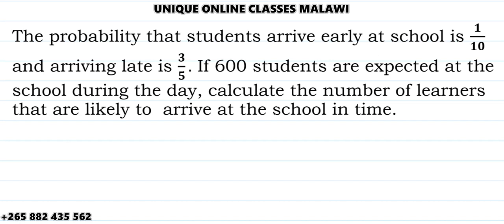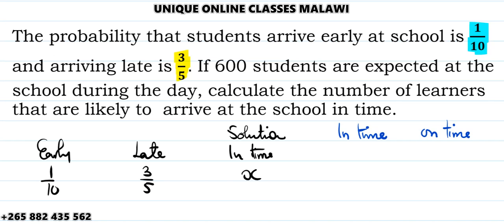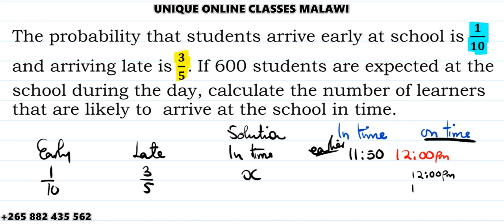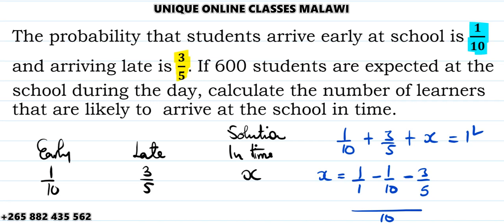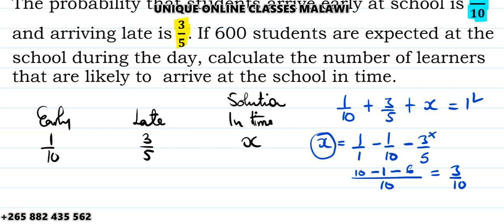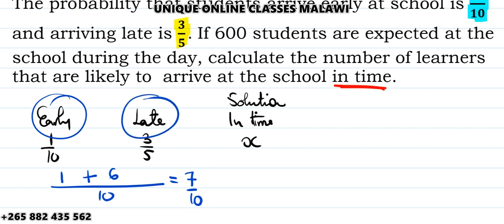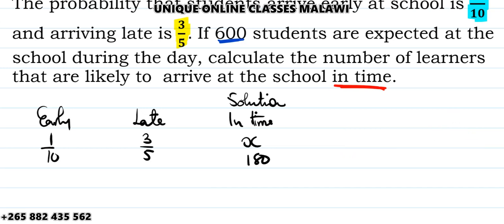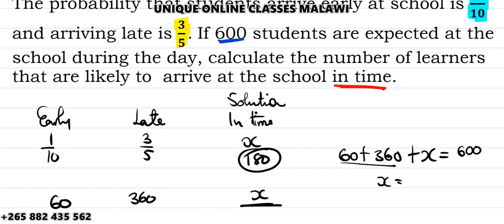Form 4 maths - Probability (practice question)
In this video am solving problem involving probability.